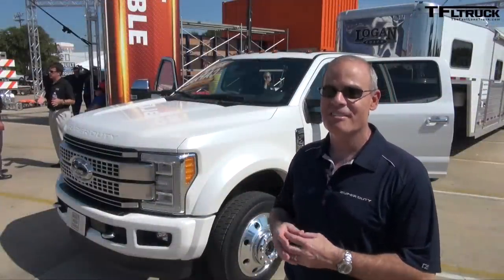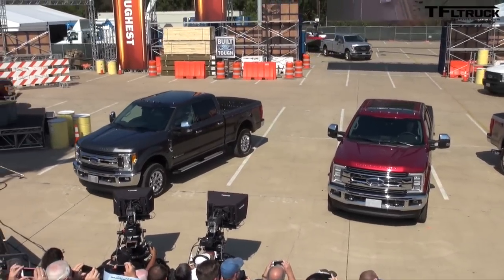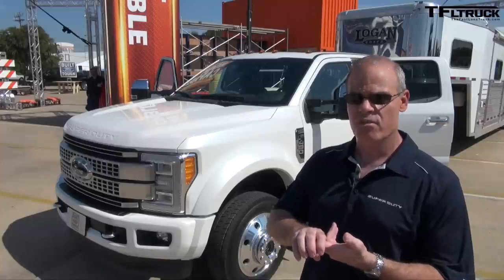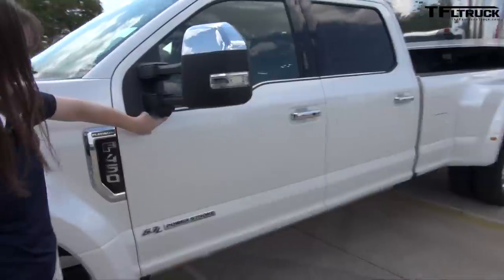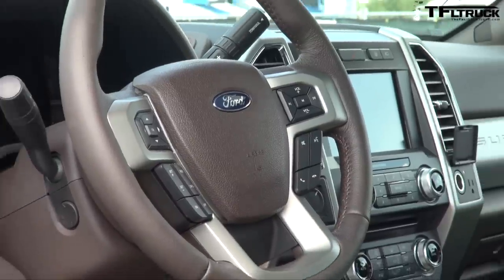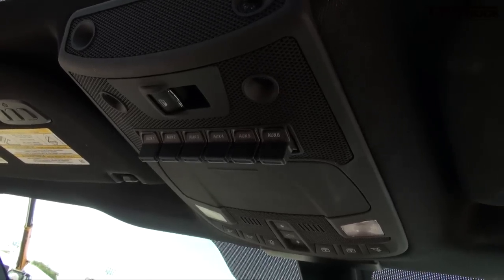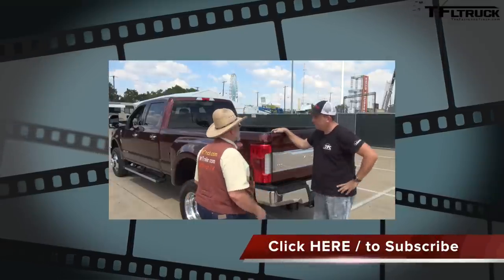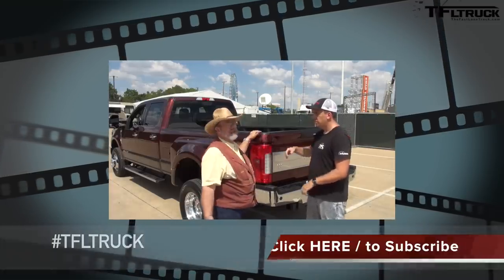2017 Ford Super Duty: The Important Stuff You Always Wanted to Know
) 2017 Ford Super Duty Truck is all new and now like the Ford Light duty pickup truck it is made of Aluminum. In this TFLTruck video we find out everything you ever wanted to know about the new truck. OK, maybe not everything but certainly the important stuff you always wanted to know.